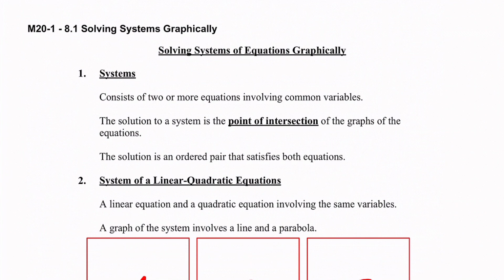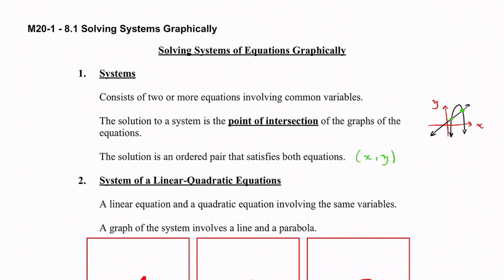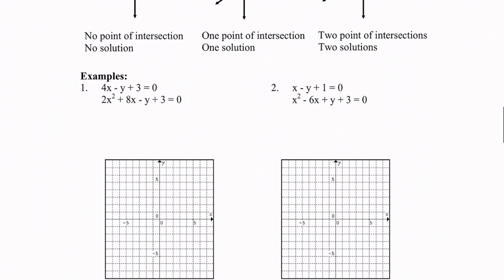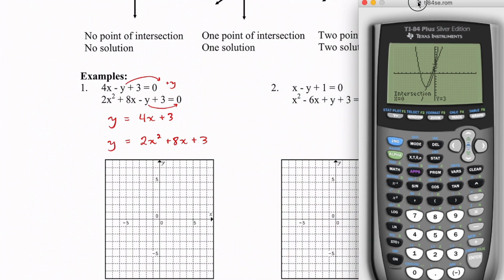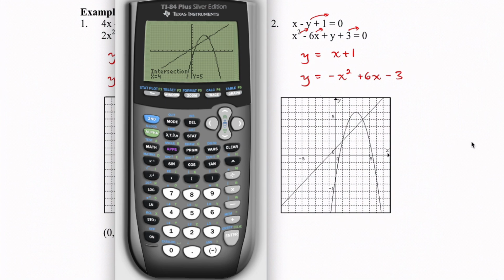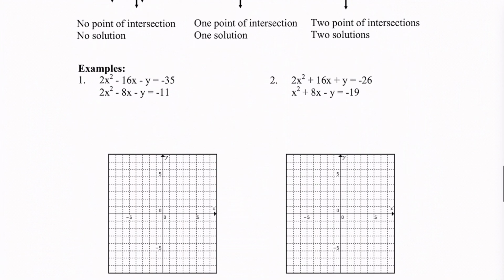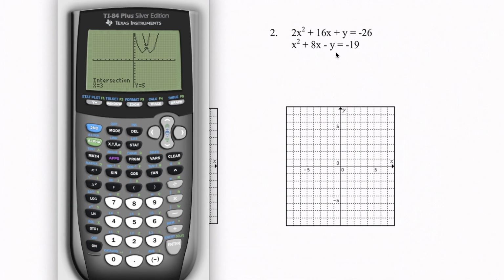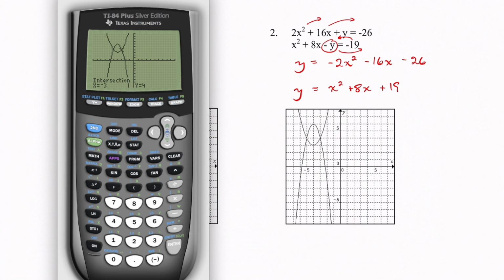M20-1 - 8.1 Solving Systems Graphically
00:45 - System

01:44 - System of Linear-Quadratic Equations
03:32 - Example 1
05:57 - Example 2

07:52 - System of Quadratic-Quadratic Equations
09:19 - Example 1
11:01 - Example 2

13:25 - Textbook Questions